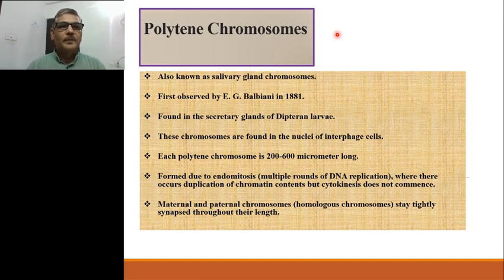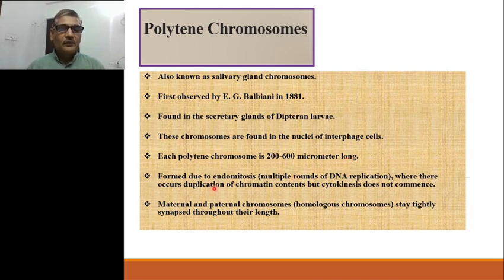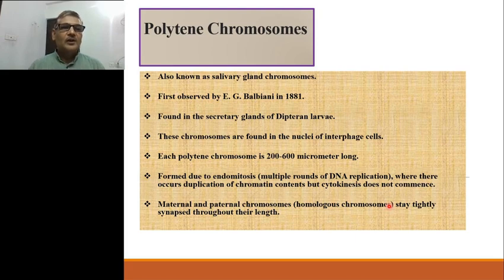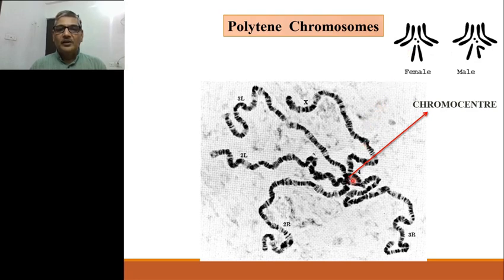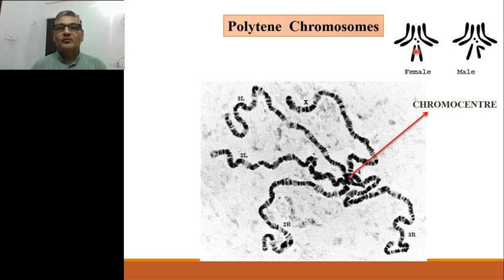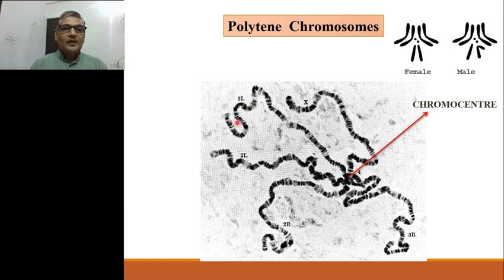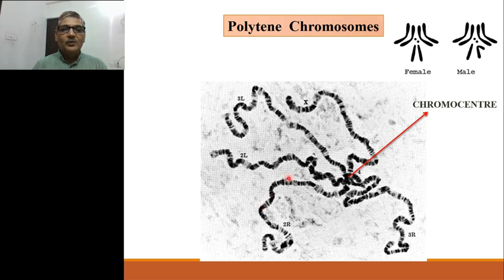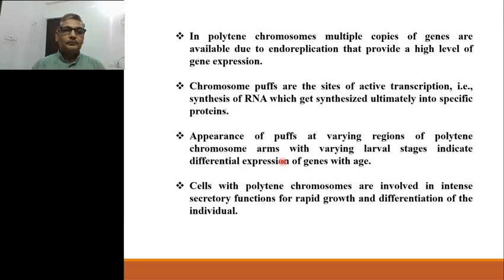Polytene Chromosomes of Drosophila melanogaster